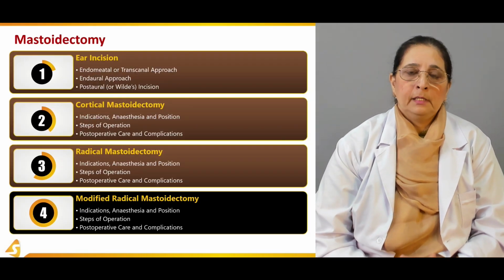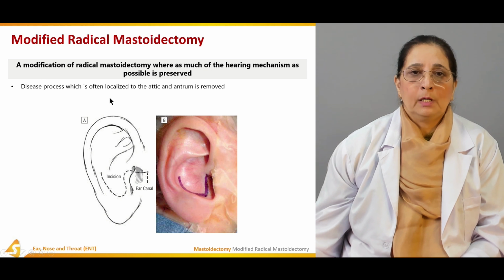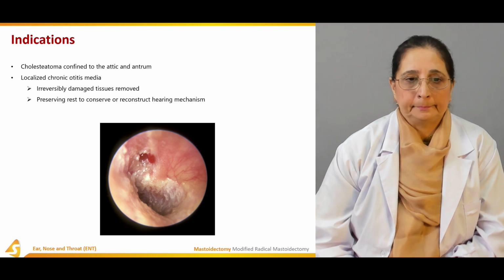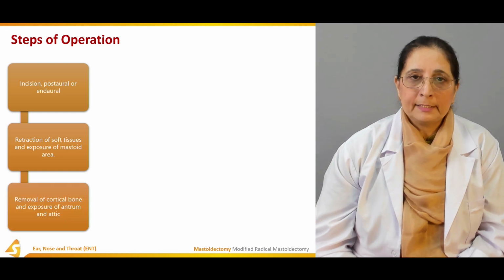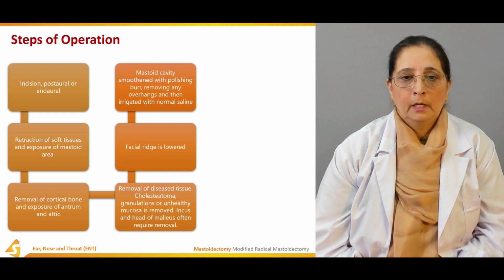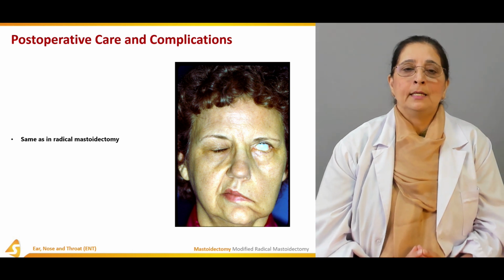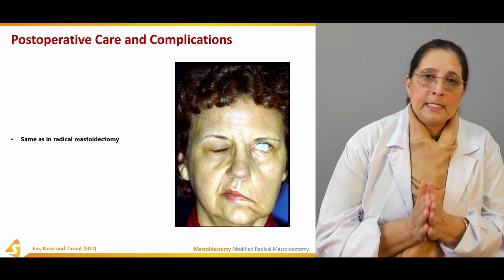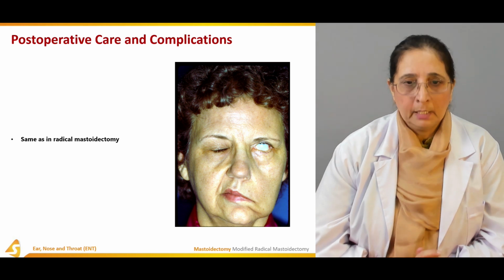Mastoidectomy | Modified Radical Mastoidectomy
A highly effective V-learning lecture on mastoidectomy was delivered by Dr. Saima Mushtaq. At the beginning of this sqadia.com medical video lecture information about ear incision is given where the endomeatal or transcanal approach and endaural approach come under consideration. The next subject of discussion is cortical mastoidectomy and radical mastoidectomy respectively. The learning value of this lecture is increased by the explanation of modified radical mastoidectomy.

▬ 📌 Ear Incision
Myringoplasty, modified radical mastoidectomy, meatoplasty, and many more terminologies for the operations of chronic ear infections are discussed earlier in this section. In the endometrial or transcranial approach, Rosen’s incision is made comprising of two parts i.e. vertical incision and curvilinear incision. Then comes the endaural approach which operates on Lampert’s incision method. Subsequently, a postural incision is also elaborated.

▬ 📌 Cortical Mastoidectomy
Schwartz operation is the other name for cortical mastoidectomy. This process is indicated for acute coalescent mastoiditis, endolymphatic sac surgery, and decompression of the facial nerve. Following this, Dr. Saima Mushtaq comprehensively explains the steps of the operation. Moreover, comments are also given on postoperative care.

▬ 📌 Radical Mastoidectomy
Radical mastoidectomy is a medical procedure through which disease from the middle ear is removed. Radical Mastoidectomy is indicated for safe removal of cholesteatoma. To carry out this procedure, general anesthesia is preferred. However, in selected cases, local anesthesia can be used. Complications encompass facial paralysis, perichondritis of the pinna, and labyrinthitis.

▬ 📌 Modified Radical Mastoidectomy
At first, Dr. Saima Mushtaq clarified the concept of modified radical mastoidectomy. It is indicated for cholesteatoma confined to the attic and antrum. Then, a demonstration of the position to carry out the procedure is given. Following this, steps of operation are pursued, the first step being the incision, followed by retraction of soft tissues and removal of cortical bone.